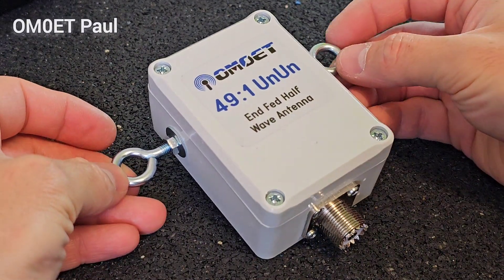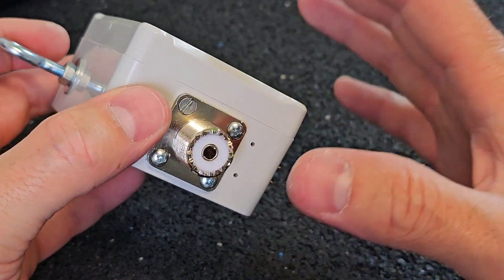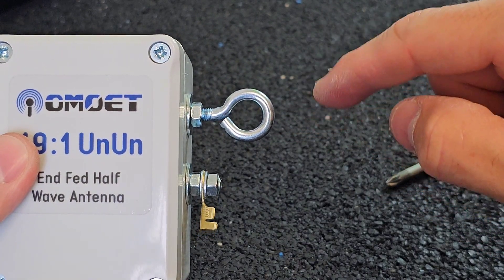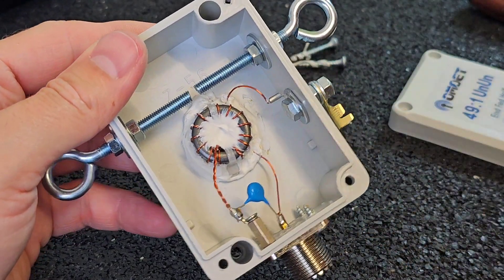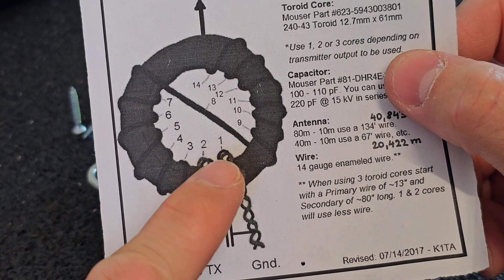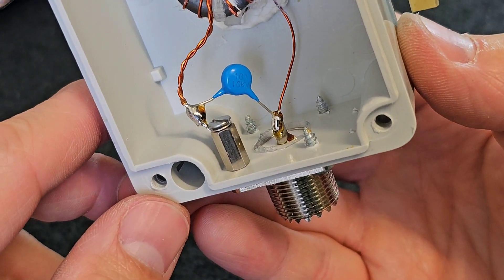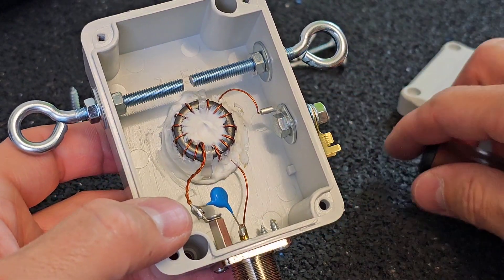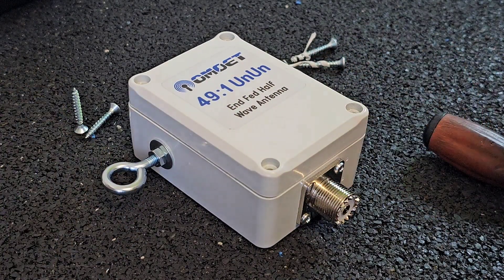49:1 UNUN for EFHW Antenna